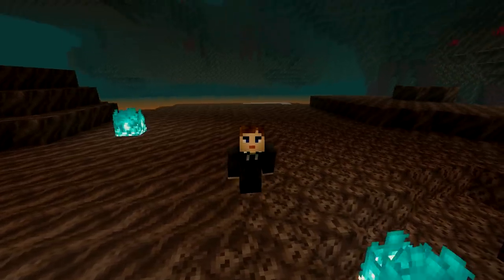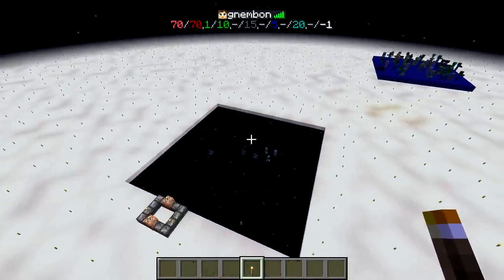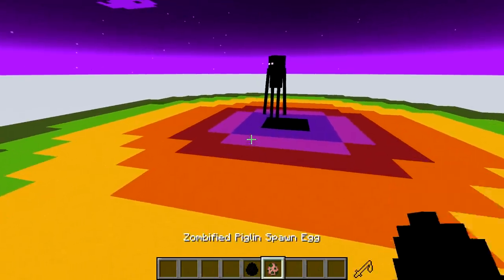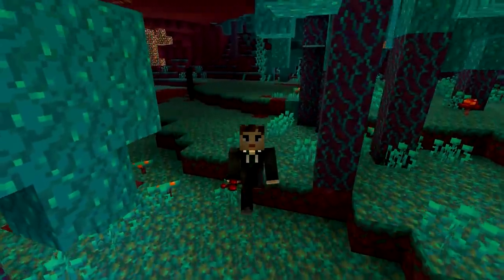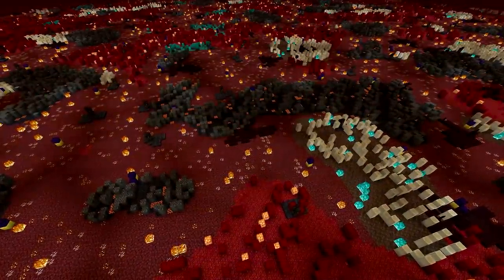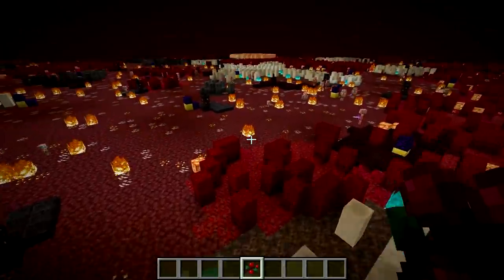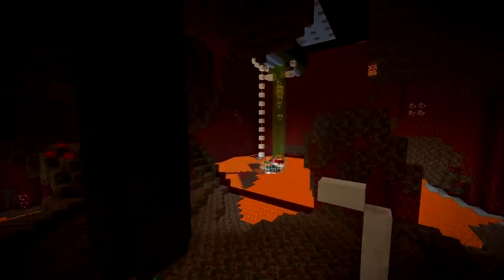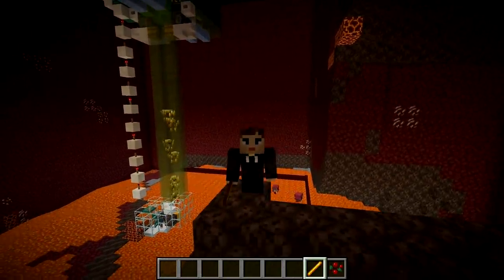Minecraft 1.16: Automatic Perimeters and Spawning Potential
Today I explain new spawning mechanic introduced in Minecraft 1.16 based on calculating of spawning potential, that is supposed to limit spawns in soul sand valleys and crimson forests.

This, combining with traditional spawning, can allow for interesting concepts, like peaceful nether areas, or creating perimeters (imperfect and perfect) by just selecting a proper location and manipulating of the spawning potential within it.

If you are interested in the `amidst` app - it was made really quickly for this demonstration. It will be released when its ready.

Recorded with Minecraft 1.16 20w18a/19a with Carpet Mod 1.3.22

Music (in-game):
Lena Reine - So Below